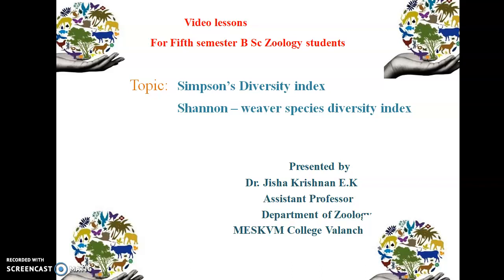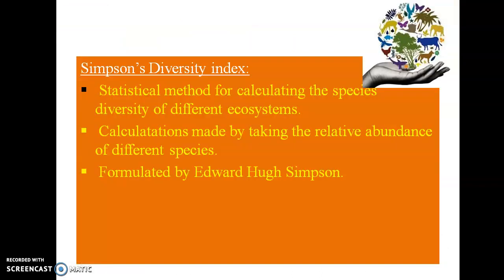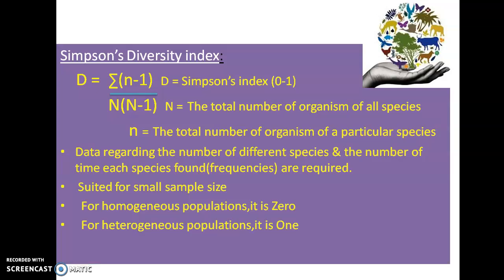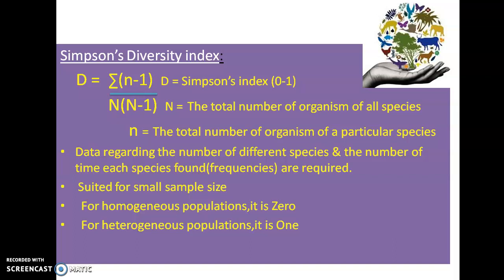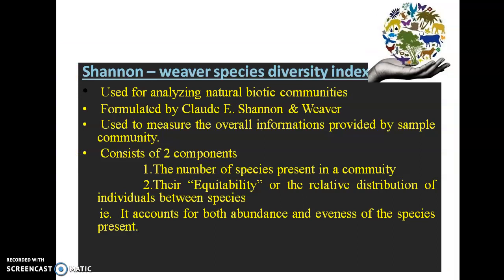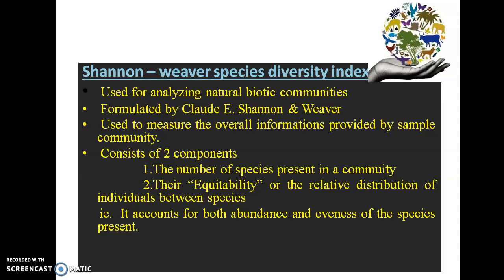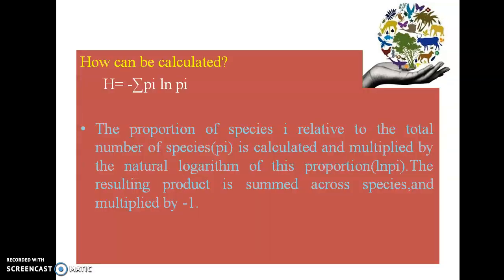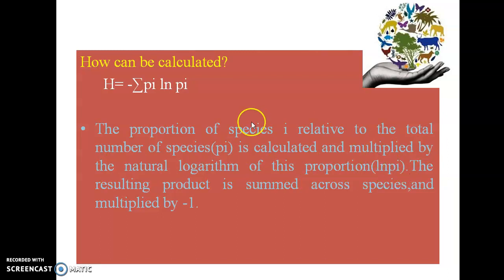simpson & shannon diversity index